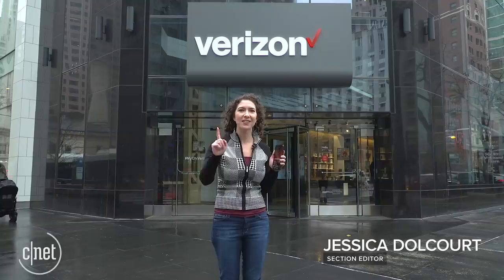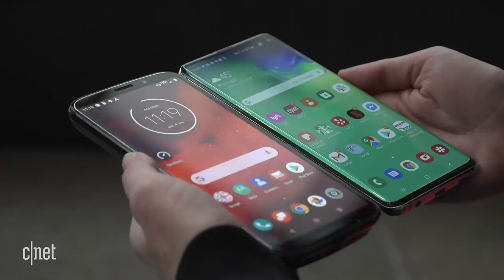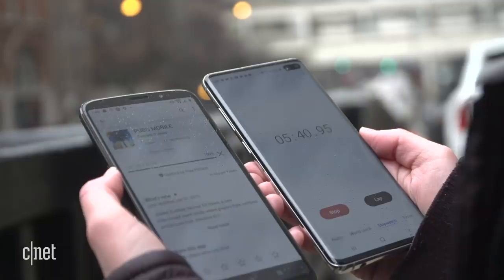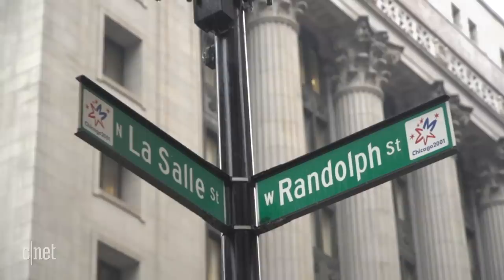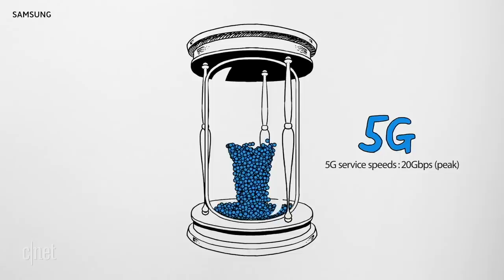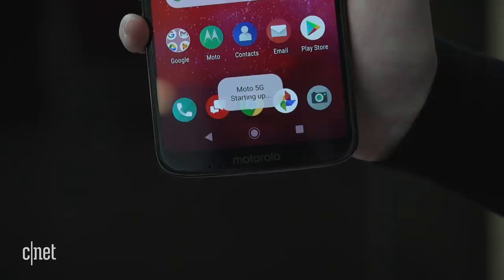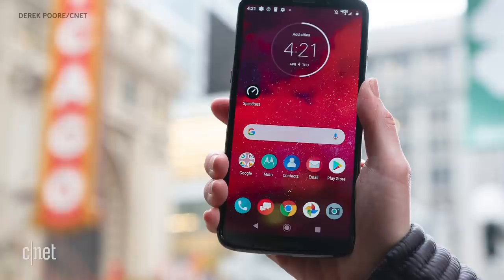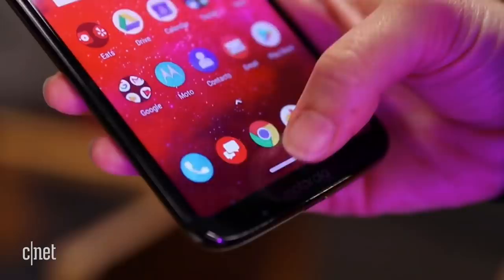Verizon's new 5G data speed tests are off to a rocky start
We spent a day in downtown Chicago to see how fast Verizon's 5G network is on the Moto Z3 with a 5G Moto Mod. Watch our many trials and tribulations for yourself.